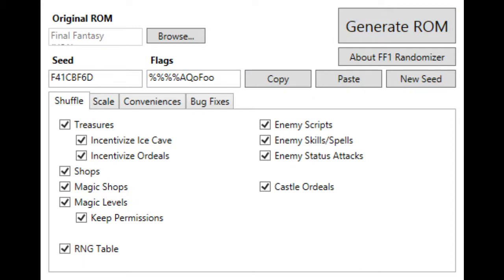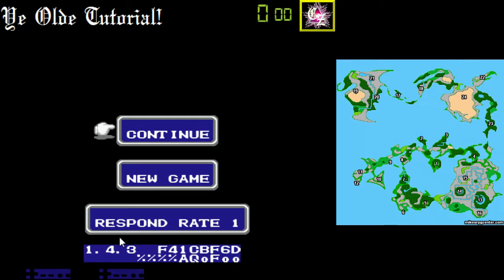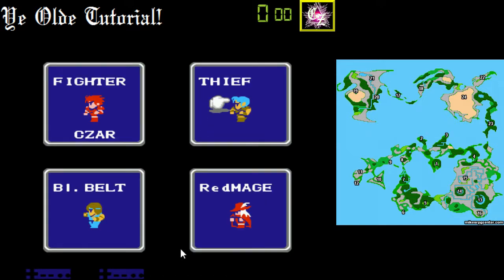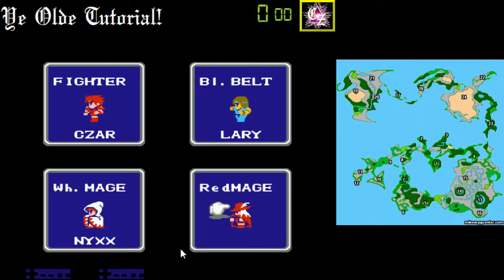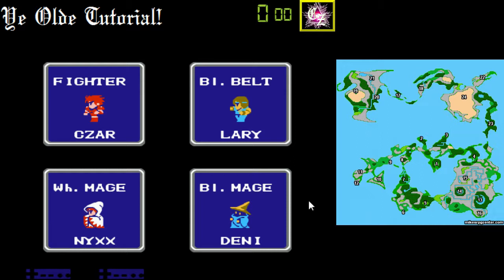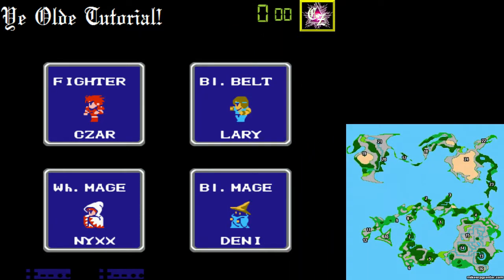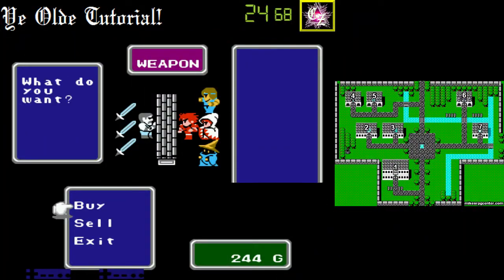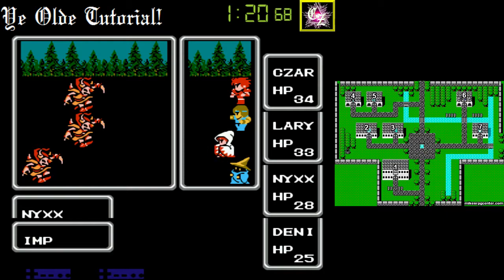Final Fantasy Randomizer Tutorial (Part 2)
As ti turned out, the seed was trolly with chests, so I was able to cover just about everything.  This video was recorded to help assist new runners with learning the Final Fantasy Randomizer.  You can get it for yourselves here: -- Watch live